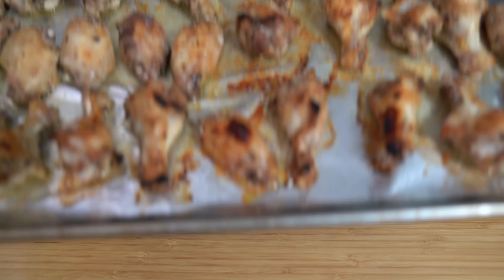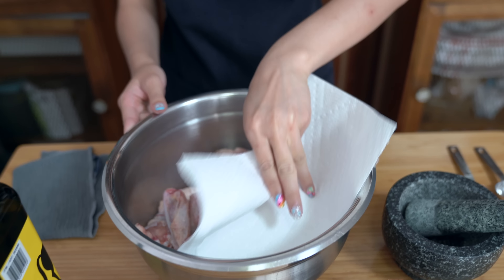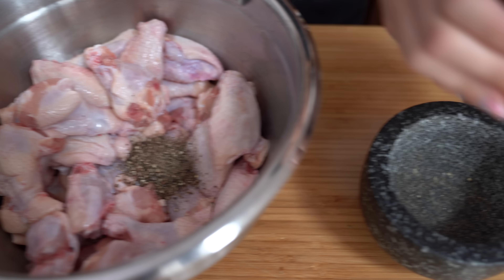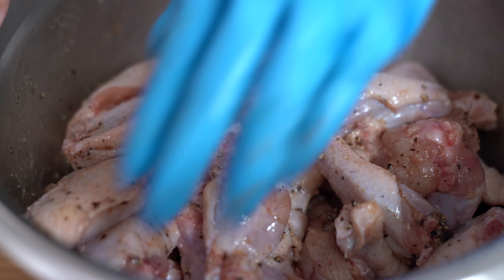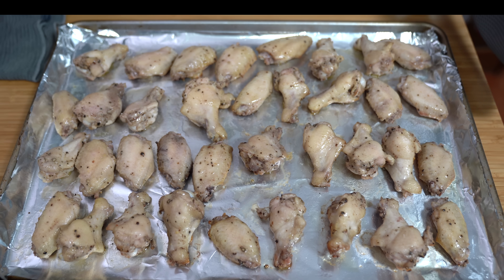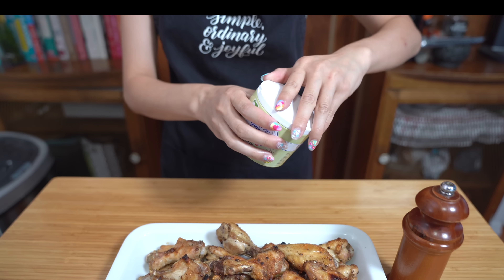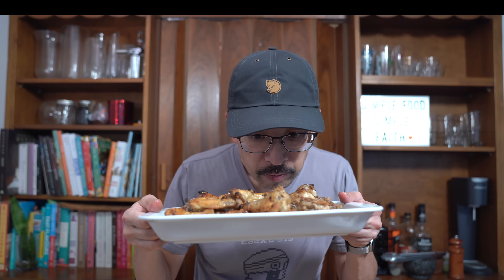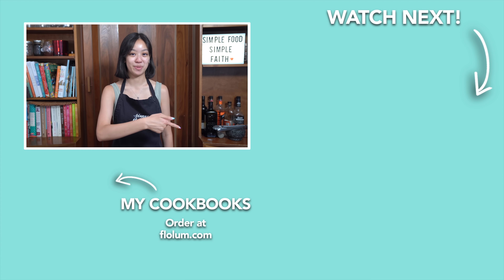Simply Perfect Salt and Pepper Chicken Wings - Ella Cooks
My daughter, Ella, shows how easy it is to make delicious wings in the oven.

** NEW COOKBOOK! Daily Special ** Amazon

** CHAPTERS **
0:00 - Introduction
1:00 - Prepare wings
1:19 - Prepare and add seasoning
2:23 - Mix wings with seasoning
2:39 - Place wings on sheet and cook
3:40 - Plate and season wings
4:20 - thetaste

** FLO'S APRON **

** LET’S CONNECT! **